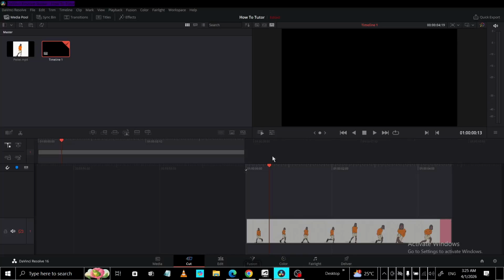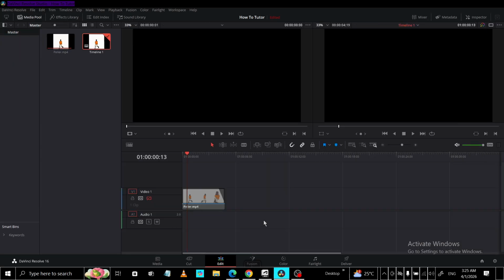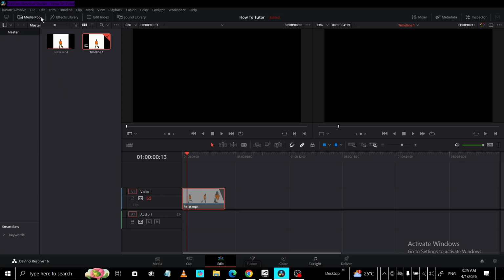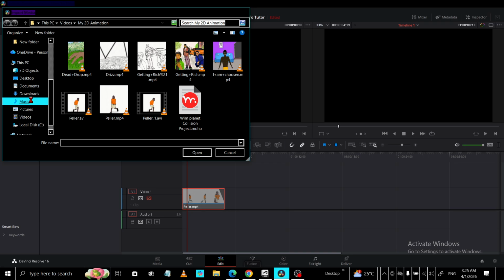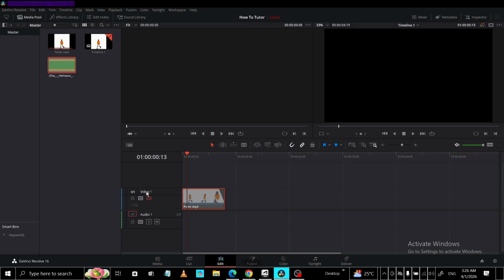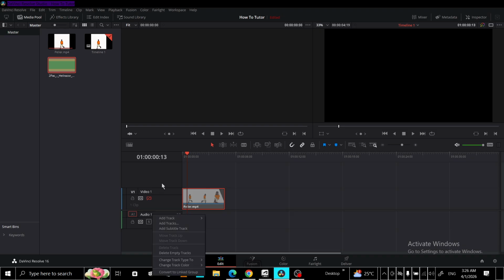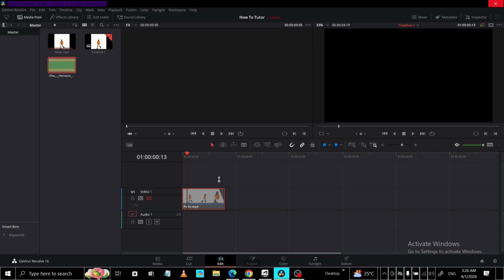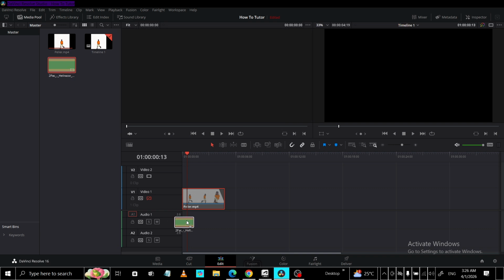How to Add or Remove Layers in DaVinci Resolve (Quick Guide)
In this comprehensive tutorial, we will explore the essential techniques for mastering layers in DaVinci Resolve. Discover how to effectively add or remove layers to enhance your video editing workflow, making your projects more dynamic and organized. This video is perfect for both beginners and seasoned editors looking to refine their skills in this powerful software.

By the end of this video, you will have a clear understanding of how to manipulate layers to suit your editing needs. Don’t forget to watch till the end for expert insights and practical advice that you can implement immediately in your own projects!